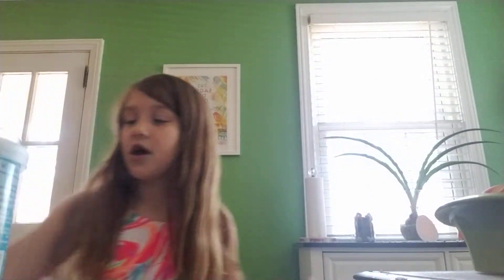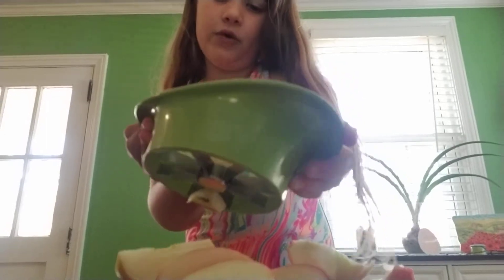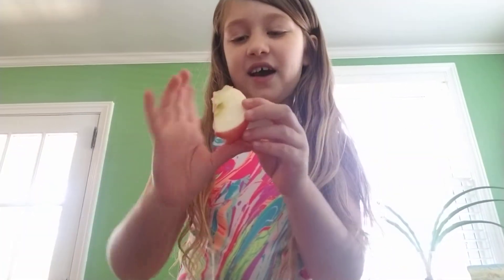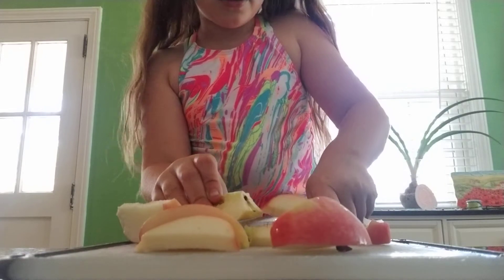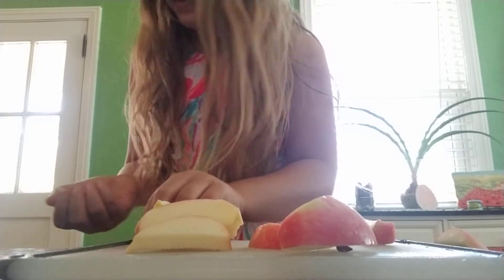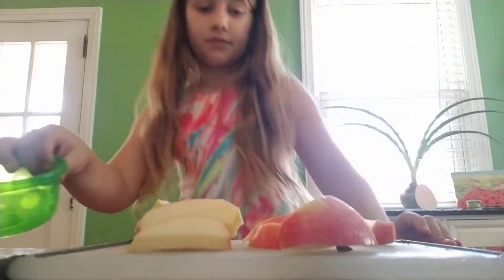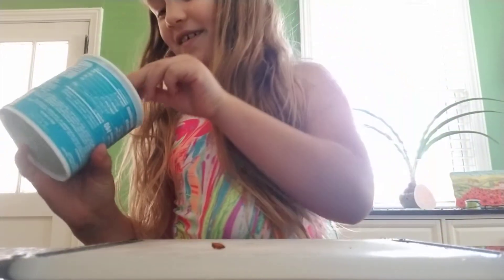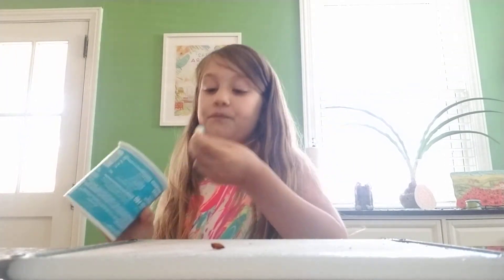Cooking with Reagan-Apple Snack